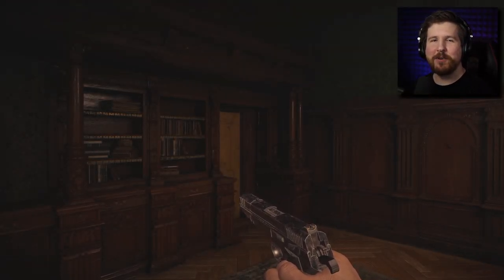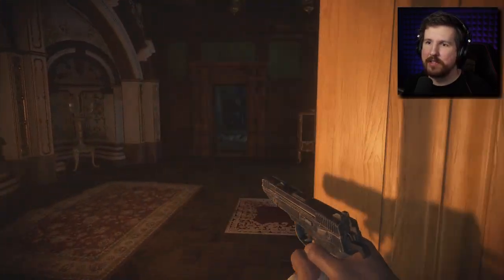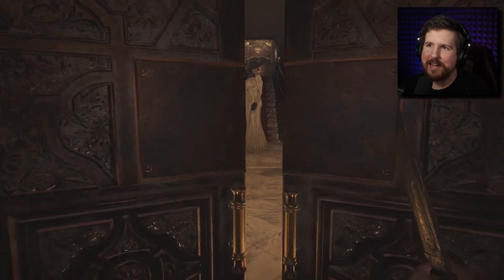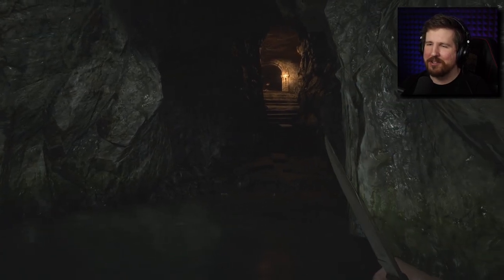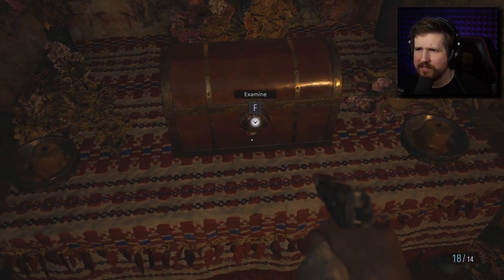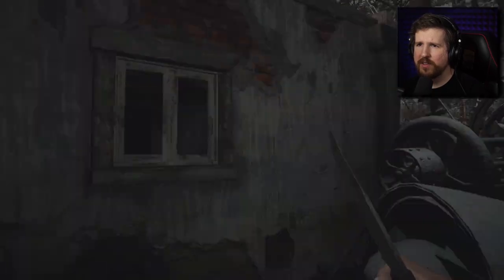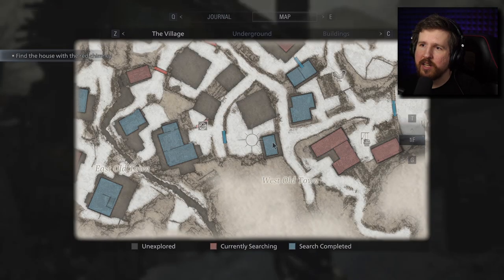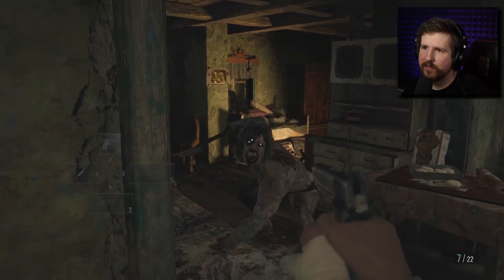Uh oh, I made her REALLY mad... [Resident Evil Village - Part 3]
Now you done gone and did it. Lady Dimitrescu big mad now.